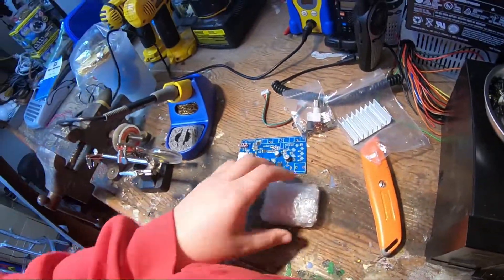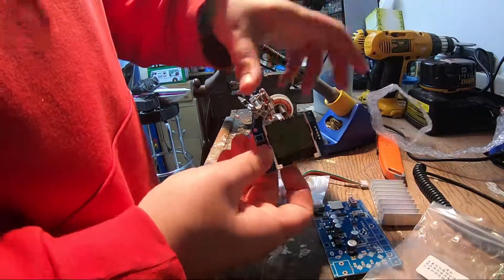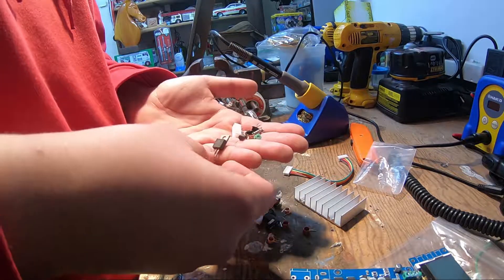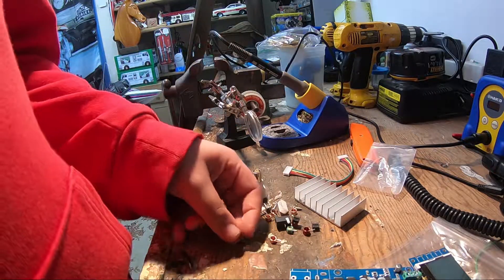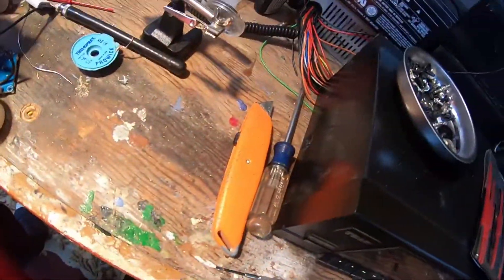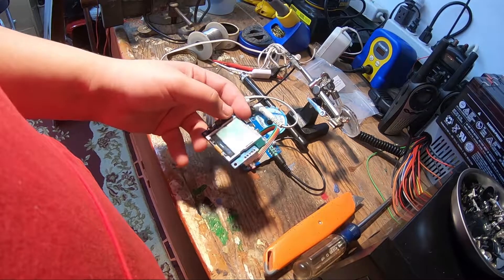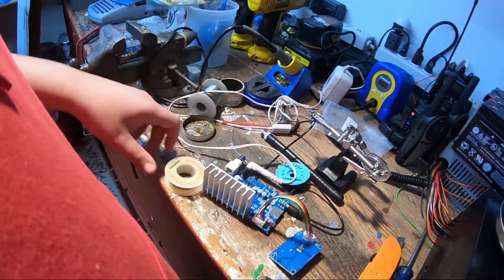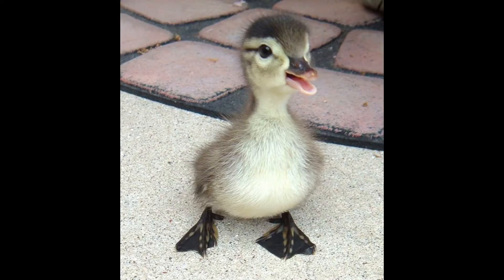The Worst FM Transmitter $25 Can Buy on eBay!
I'm not saying it would be bad if it worked. I am saying it is bad because it's not beginner-friendly. IT'S 7 WATTS and needs an antenna so it does not burn up!!

A better transmitter (I LOVE IT!)

The one in this video